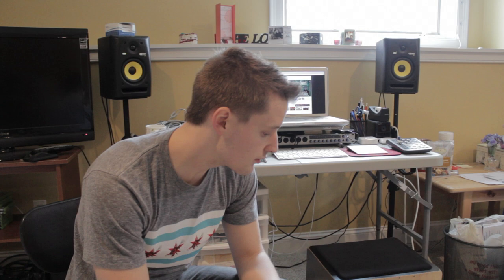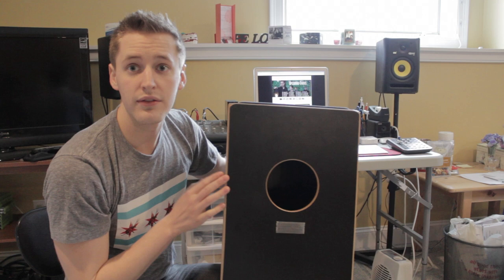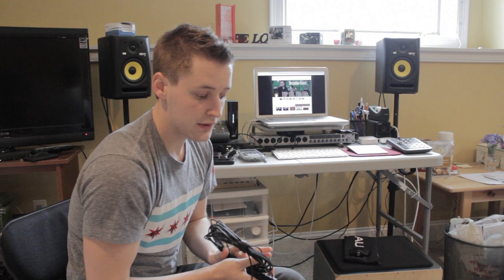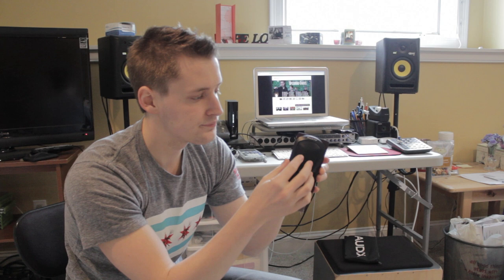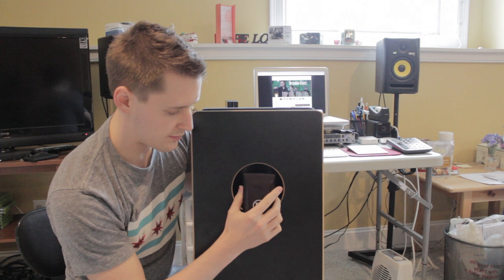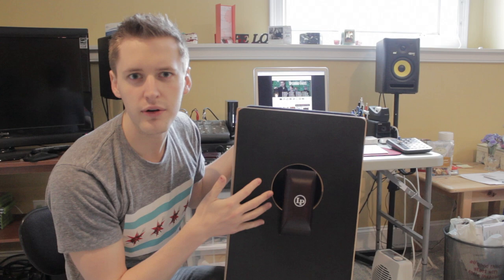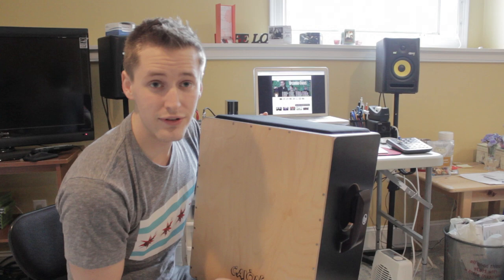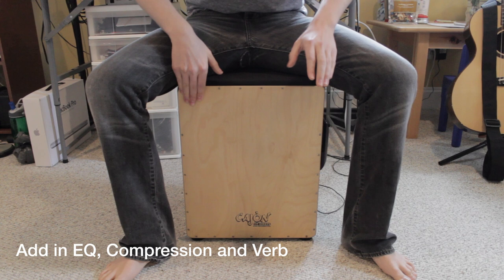AUDIX ADX60 Cajon Mic and LP Cajon Mic Mounting system REVIEW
This video provides a walk through of what comes with the mounting system, tips on how to mount it and audio examples of the microphone.

In this video:
Audix ADX60 microphone
LP cajon mic mounting system
Fat Conga Cajon
Presonus Firestudio project (for recording)